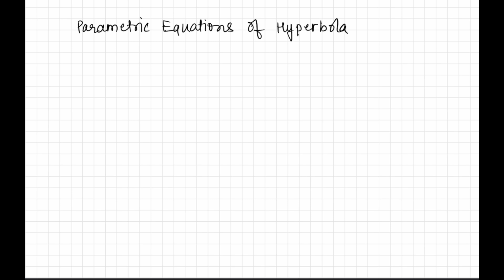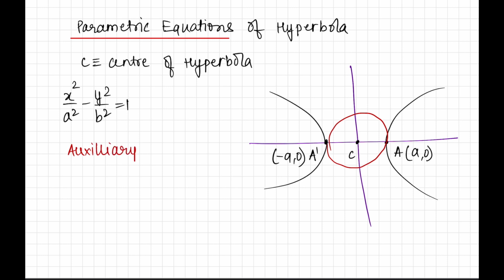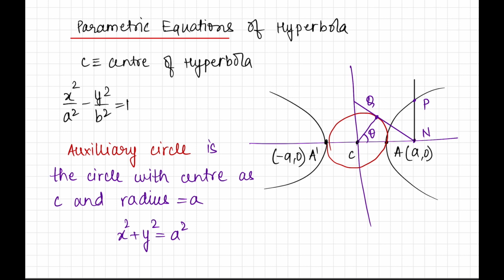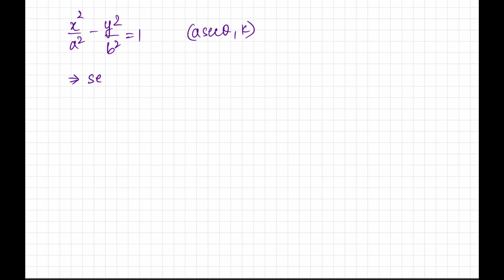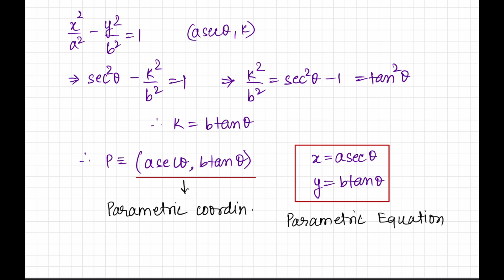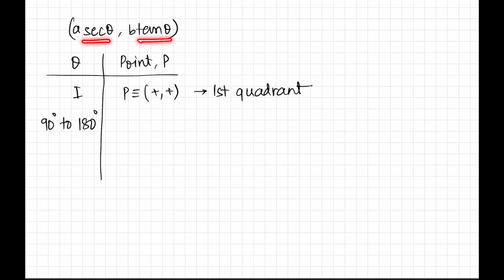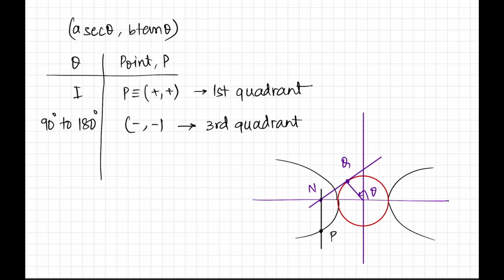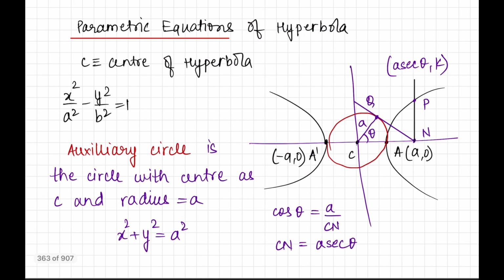Parametric Equation of Hyperbola | JEE | Class 11 | Class 12